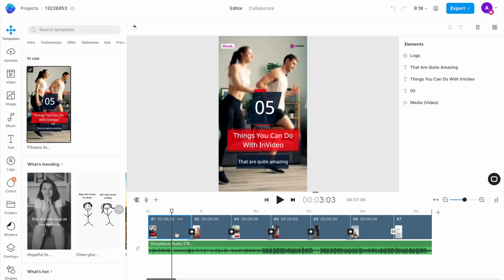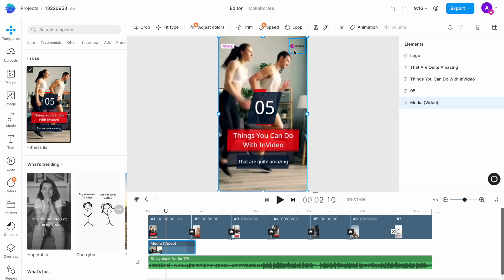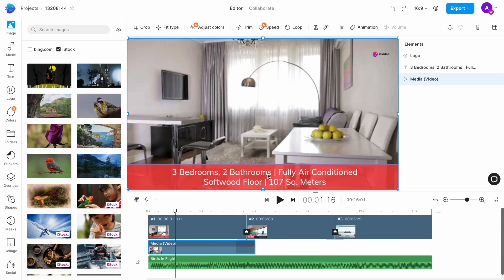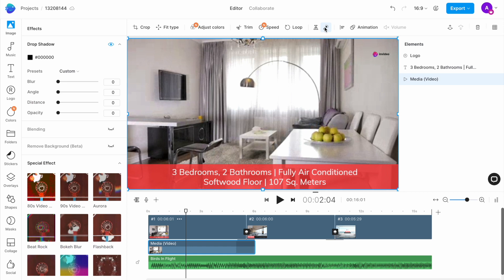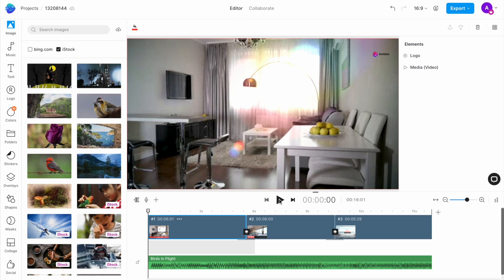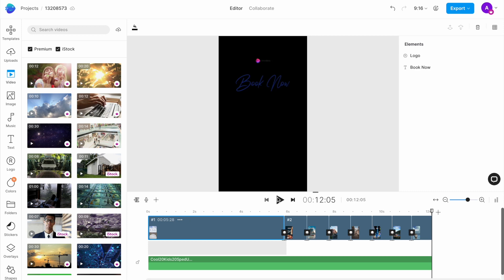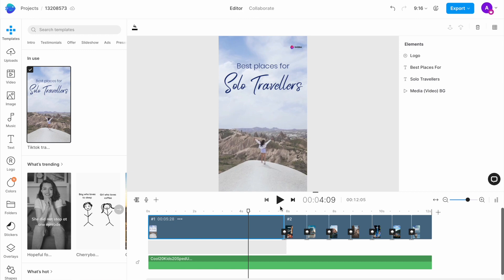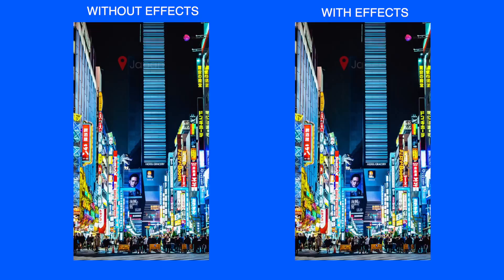NEW on InVideo: Add PRO video effects to your clips | InVideo Tutorial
An easy way to level up your videos and make them more engaging and fun to watch is by adding video effects to them. That’s why we’ve added a whole range of new video effects such as lens flare, bokeh blur and flashback to the InVideo editor that you can apply to your videos at the click of a button and make them stand out.

If you haven’t signed up for InVideo already, you can get your free account

Want to learn more about how you can make the most of InVideo?